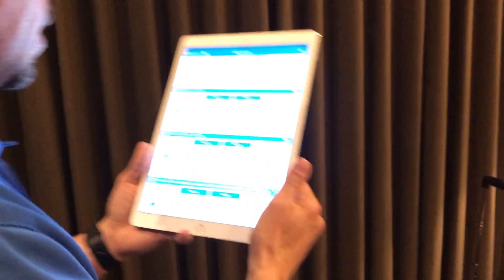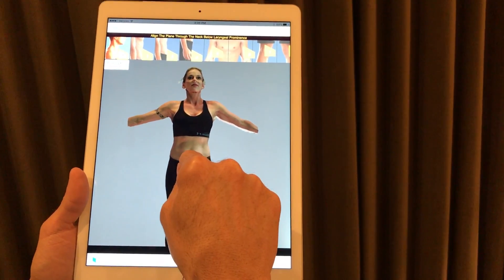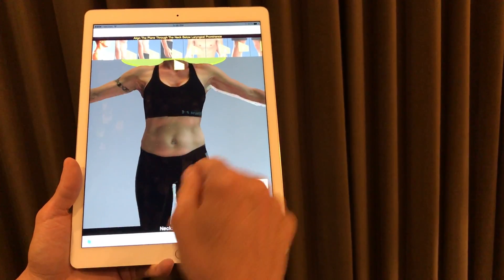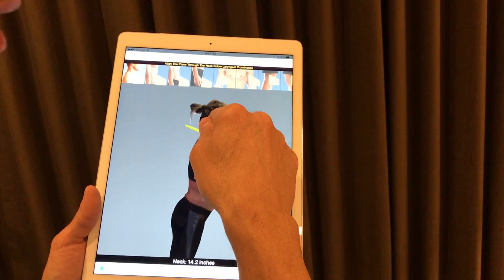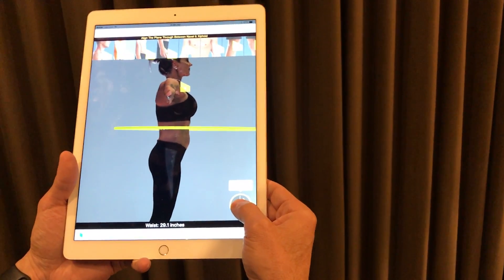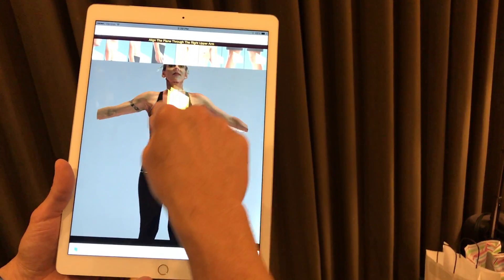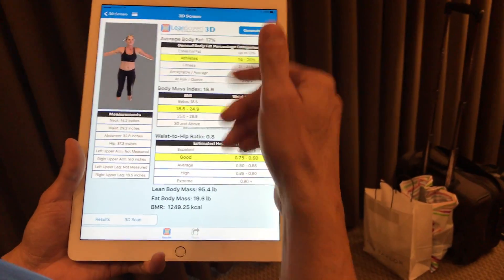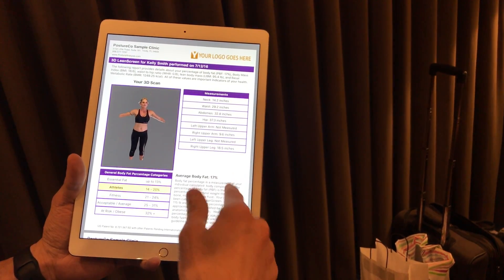LeanScreen3D basics Point Placement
Tutorial on LeanScreen 3D